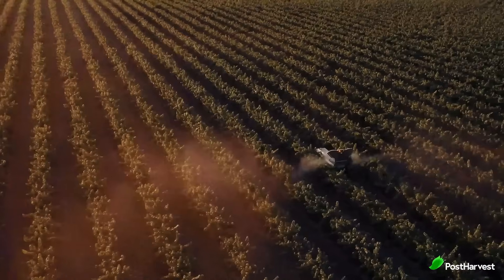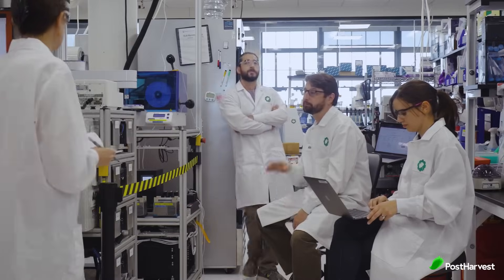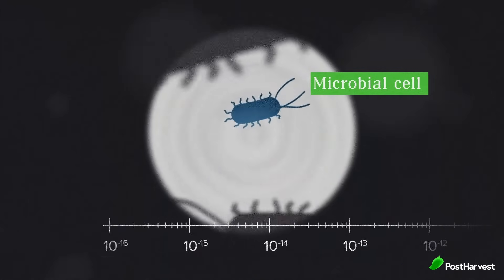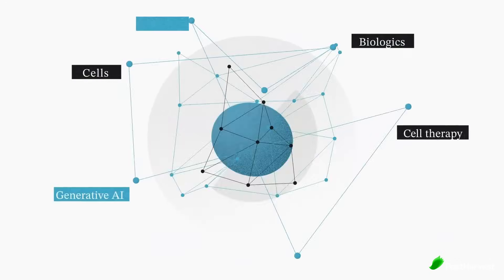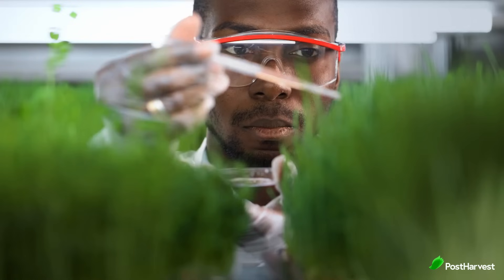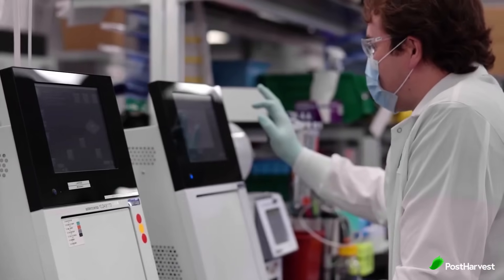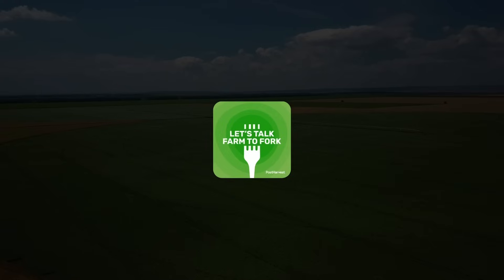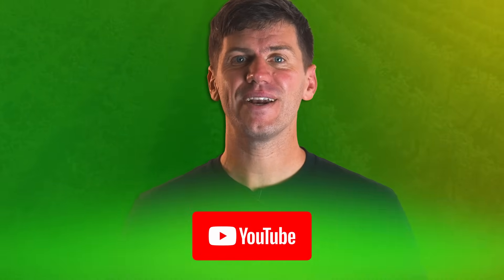Ginkgo Bioworks - Tech Highlight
Ginkgo Bioworks design custom microbes using AI to create sustainable products across diverse industries 🧬